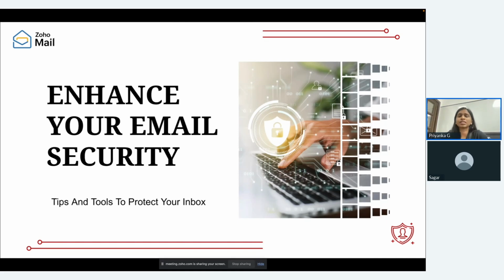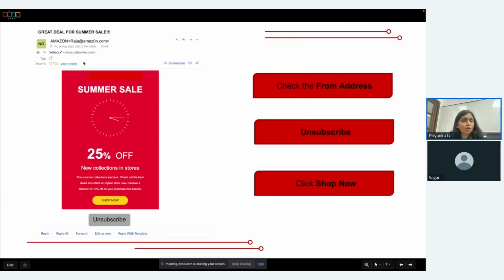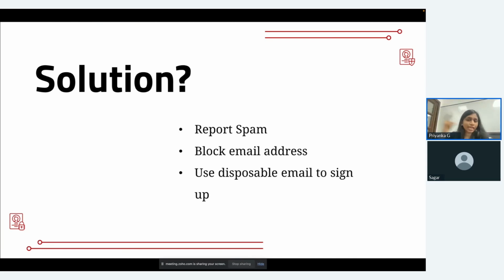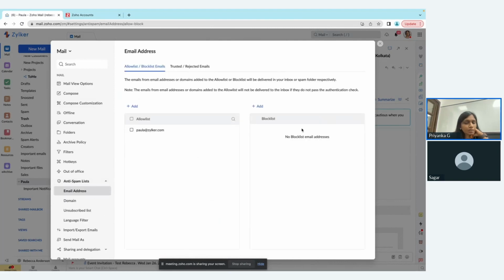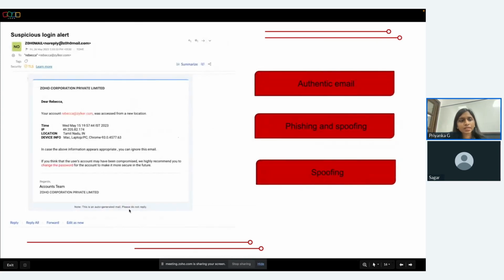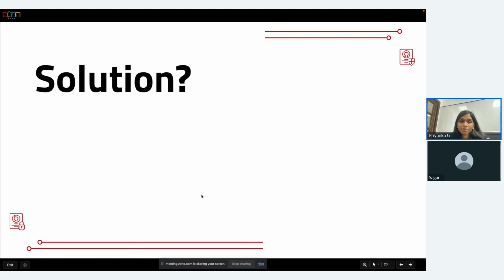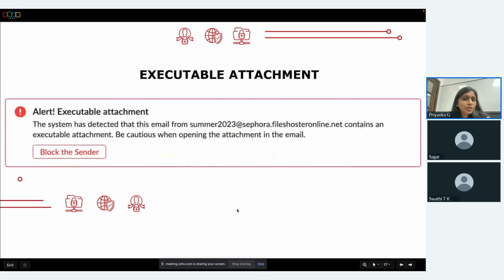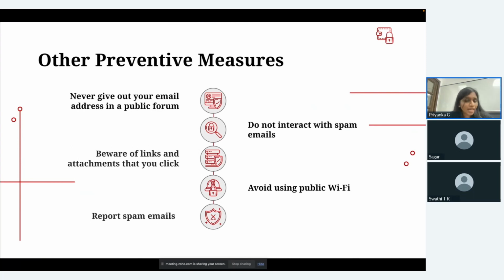[Webinar] Enhance Your Email Security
This webinar offers insights about possible email threats such as phishing, ransomware, spam, etc., and the relevant Zoho Mail detection techniques. You will learn tips on customizing spam filters to meet your specific needs and how to report phishing emails. You'll also gain valuable knowledge on how to prevent email threats from infiltrating your inbox, and how to effectively manage your mailbox using Zoho Mail's features.

00:00 - Introduction
01:48 - Agenda
02:10 - Email Threat and types
28:30 - Email Security Solution
32:46 - Preventive Measures